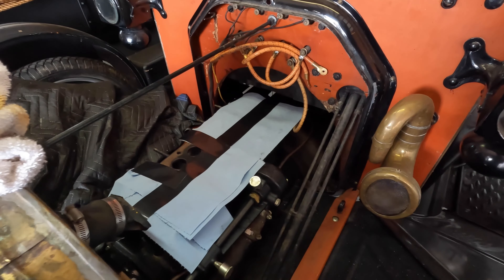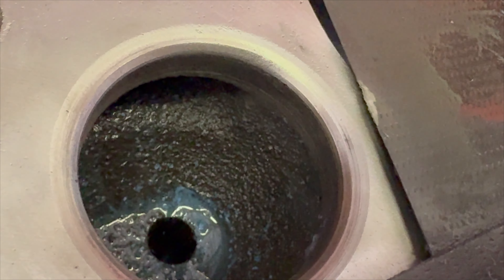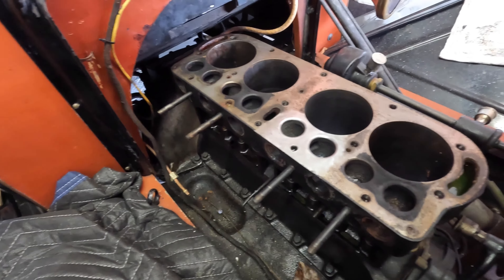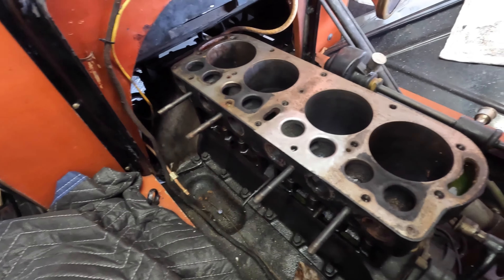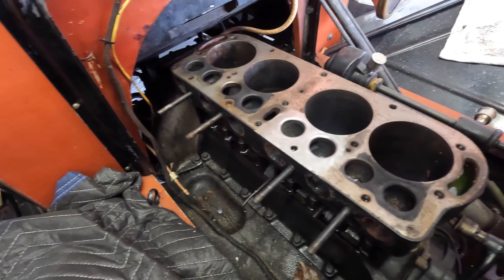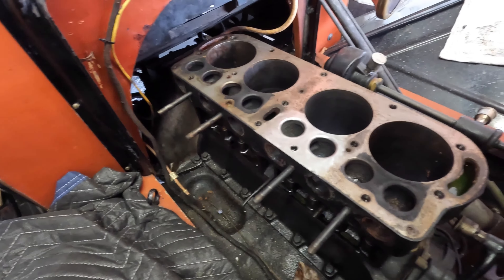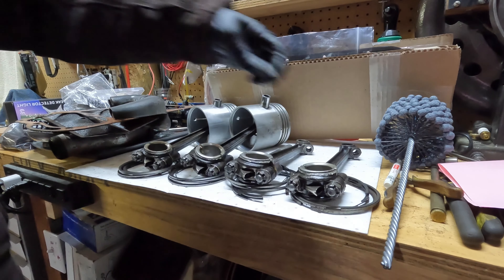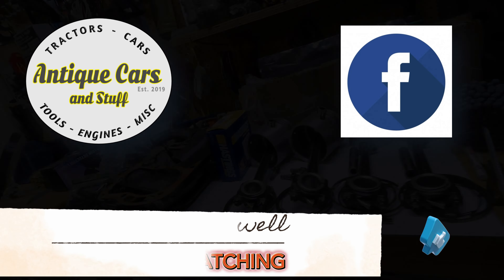Antique Car Engine Trouble - Part 4, Problems & Parts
1914 Ford Model T; Part 4. Engine running on three? Cleaning, ordering parts, and an unexpected problem.